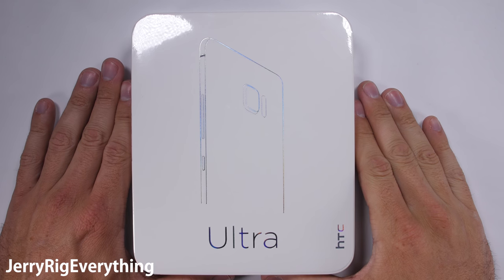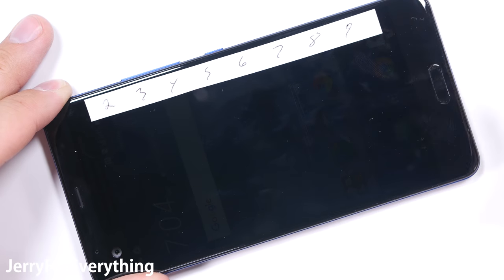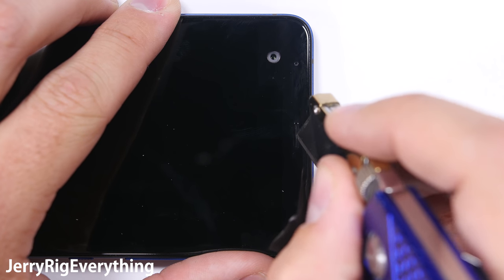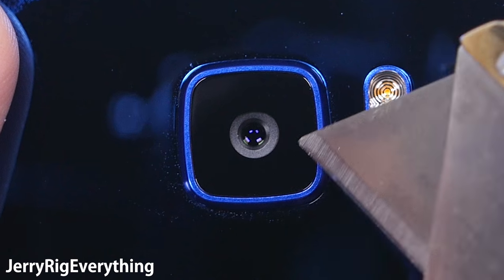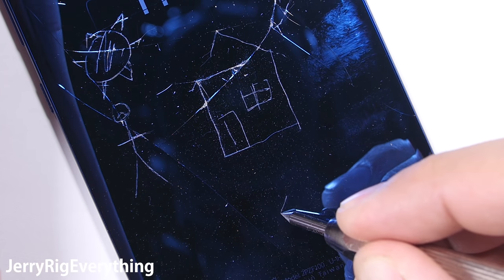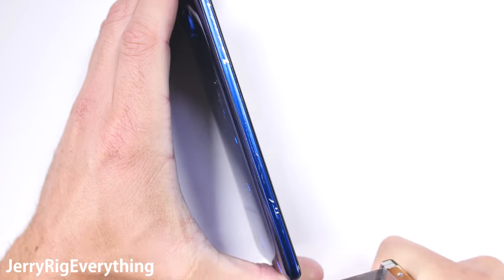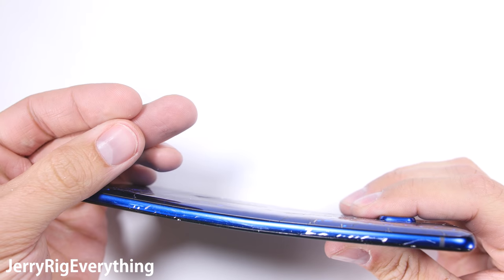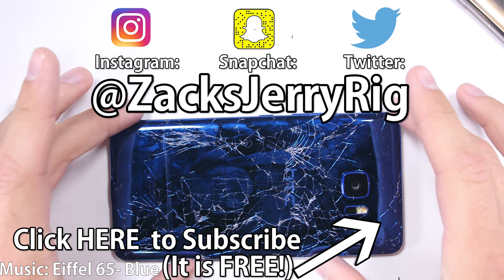HTC Ultra Durability Test - Scratch, burn, BEND test!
Back again with another smartphone durabilty test. How bow dah? This time we are checking the durability of the Newest flagship from HTC the HTC U Ultra. Its all shiny and perfect on the outside... but can the internal guts of the HTC U Ultra stand up to the normal wear and tear of every day life? Or... my durability tests? Only one way to find out!!